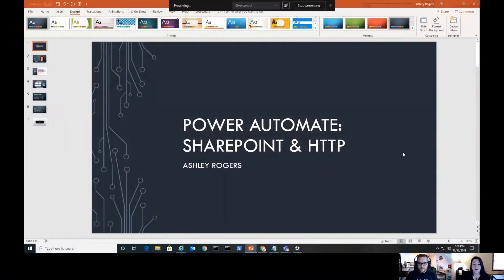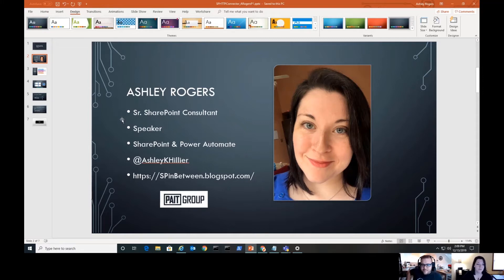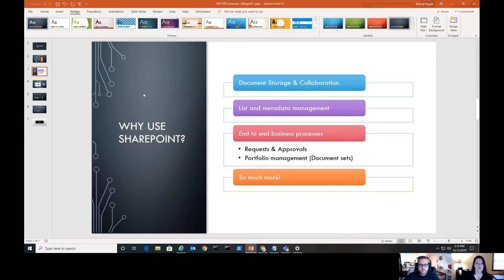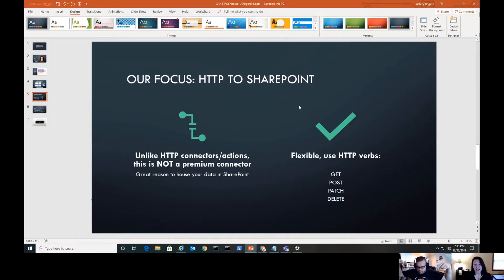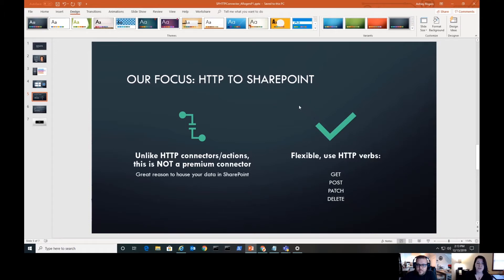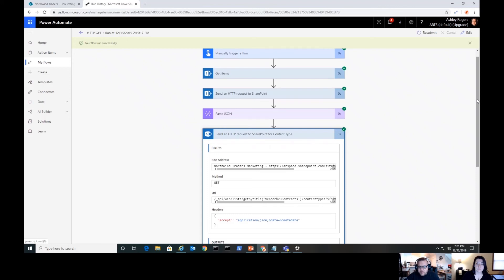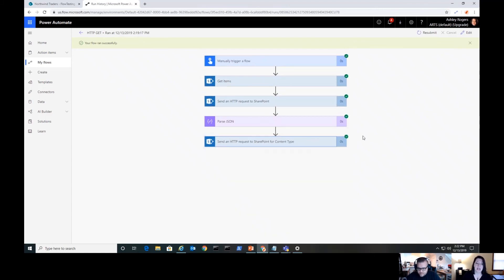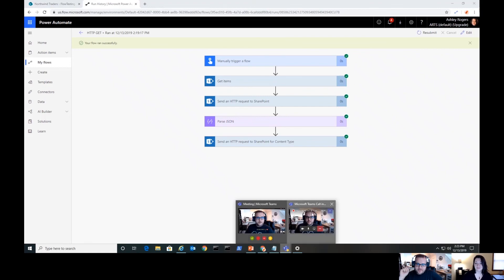Power Automate Tutorial - SharePoint HTTP Connector Part 1- GET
Welcome to a new Power Automate Tutorial! This time we are talking about the SharePoint HTTP Connector. And more Specifically the GET action.

Be sure to check out Ashley's blog for everything from PowerShell to Power Platform

- Jon